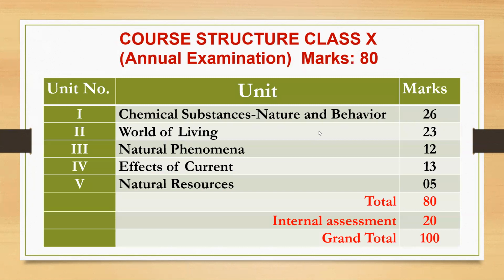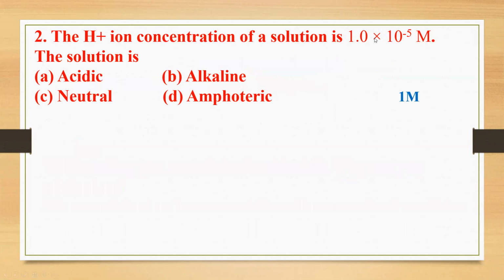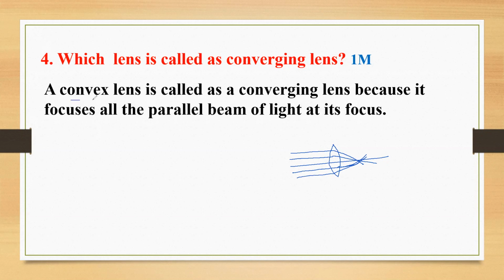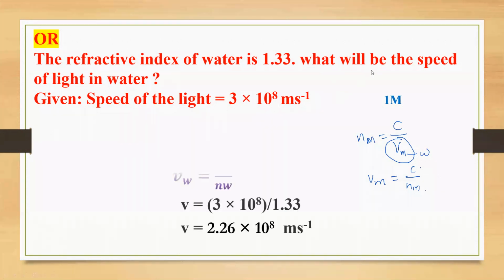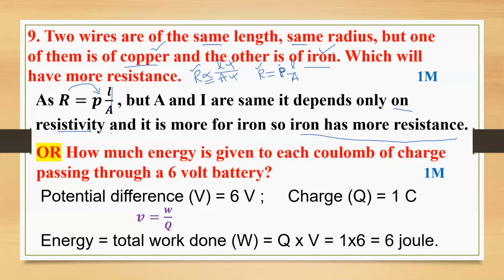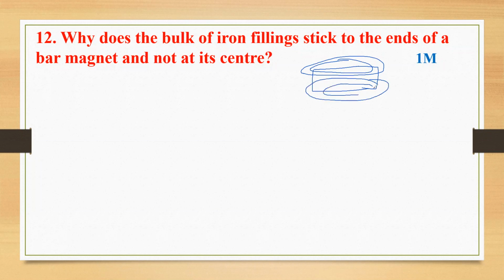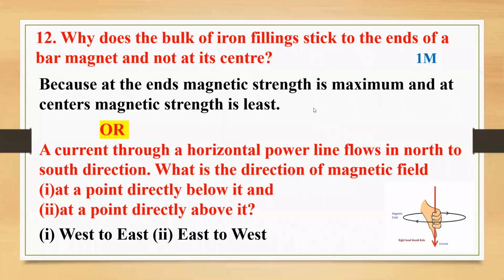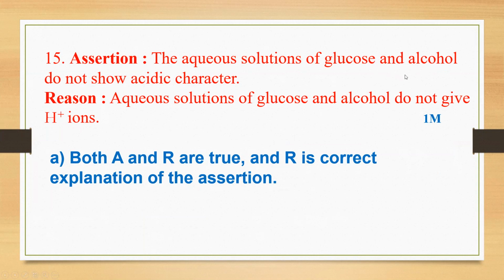CBSE Cl-10. Science Sample Paper- 2 (20-21) Part 1/answers/Extra sample paper/ Important questions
CBSE Class 10 Science EXTRA sample paper -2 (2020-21) Discussion with Answers in detail 💯%✅🔆
# We have explained another sample paper in the pattern of CBSE-2021.
This video make you more efficient and confident to appear your board exam.
*Complete sample paper discussion under 4 videos
* under 4th video description you may download PDF file of full sample paper with answers.
* For sample paper -1- Videos and PDF file 👇👇

🎁🔊📢 CBSE Class 10 Science EXTRA sample paper -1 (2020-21) Discussion with Answers in detail 💯%✅🔆

 📢📢CBSE Class 10 Science EXTRA sample paper -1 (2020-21)